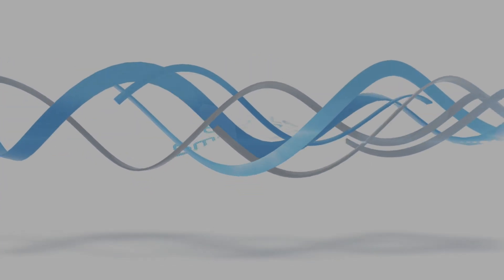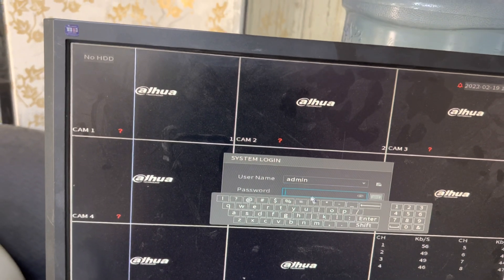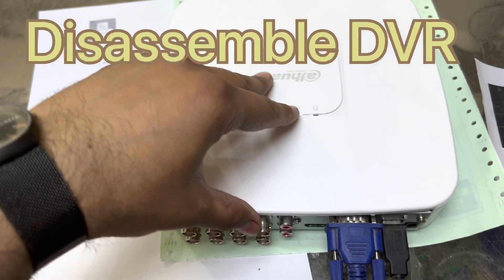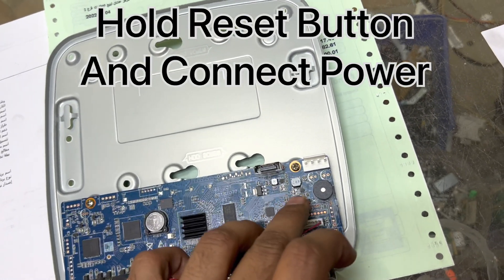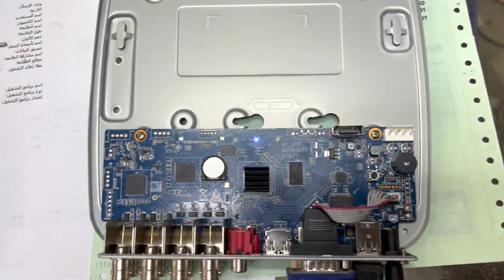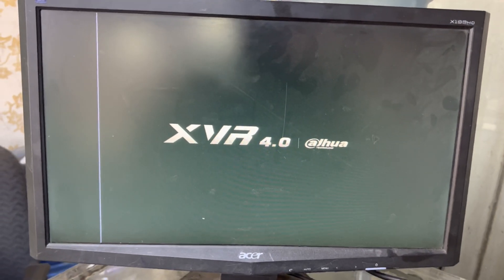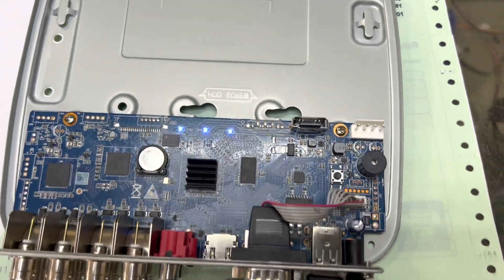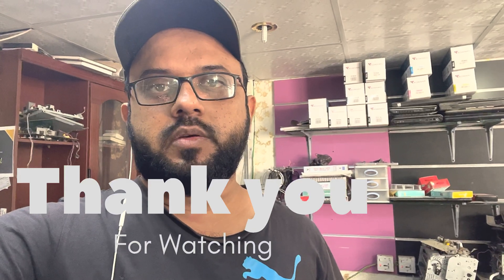Dahua DVR Hard Reset Without Reset Button | How to Reset Admin Password Dahua XVR1B04H, XVR1A08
How to Reset Dahua DVR Admin Password?
Watch the complete video if you forgot your Dahua DVR's password.

If you can't find the reset button in your DVR then watch this video to reset Dahua DVR with reset button.

How to Reset Dahua DVR Admin Password XVR4108C-X1

How to Reset admin password Dahua XVR1B04H - XVR1A08 Dahua

How to Reset Dahua DVR Password reset with serial number

Hard reset Dahua XVR1B04H
Hard reset Dahua XVR1A08
Dahua DVR Reset Without Reset Button
XVR5208/16AN-4KL-X
XVR5808/16S-X
XVR5832S-X
DH-XVR1A04
XVR1B04H
XVR1A08
P 1A08
XVR7216AN-4K-I2
XVR7408L-4K-I2
XVR7416L-4K-I2
XVR7808S-4K-I2
XVR7816S-4K-I2
XVR7108HE-4K-I2
XVR7104HE-4K-I2
XVR7108H-4K-I2
XVR7104H-4K-I2
XVR7208A-4K-I2
XVR5104HS-4KL-I3
XVR5104C-4KL-I3
XVR5104H-4KL-I3
XVR5104HE-4KL-I3
XVR7816S-4KL-X
XVR7816S-4KL-X-LP
XVR7416L-4KL-X
XVR7208/16A-4KL-X
XVR7208A-4K-X
XVR7104/08E-4KL-X
XVR7104/08E-4KL-B-X
XVR7104HE-4KL-X
XVR7108/16HE-4KL-X
XVR7108HE-4K-X
XVR5208/16AN-4KL-X
XVR5104C-4KL-X
XVR5104HS-4KL-X
XVR5108HS-4KL-X
XVR5104H-4KL-X
XVR5108/16H-4KL-X
XVR5808/16S-X
XVR5832S-X
XVR5408/16L-X
XVR5432L-X
XVR5216A-X
XVR5216AN-X
XVR5232AN-X
XVR5104C-X1
XVR5108C-X
XVR5104HS-X1
XVR5108/16HS-X
XVR5104H-X1
XVR5108/16H-X
XVR5104HE-X1
XVR5108/16HE-X
XVR4216/32AN-X
XVR4104C-X1
XVR4108C-X1
XVR4104HS-X1
XVR4108HS-X1
XVR4116HS-X
XVR1B16H
XVR1B04/08H
XVR1B04/08
XVR1B16
XVR1A04/08
XVR5216AN-X-16P
XVR5208/16AN-4KL-X-8/16P
XVR5104/08H-X-4/8P
XVR5108H-4KL-X-8P